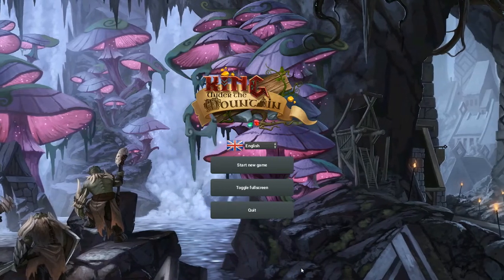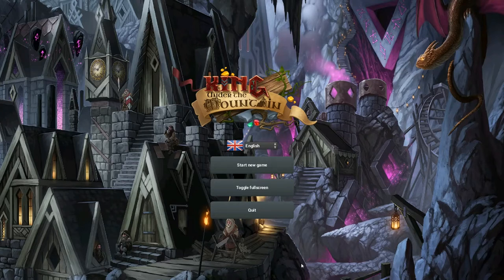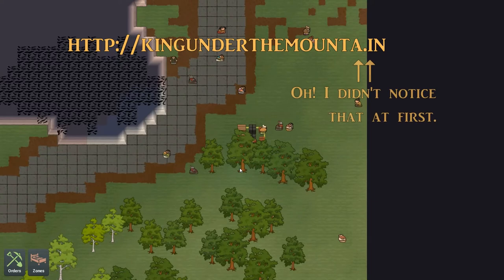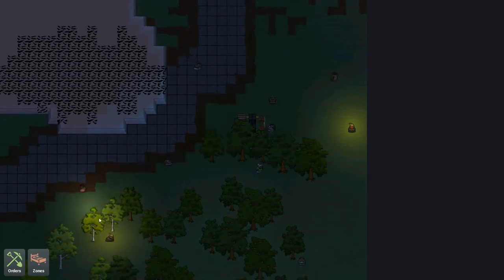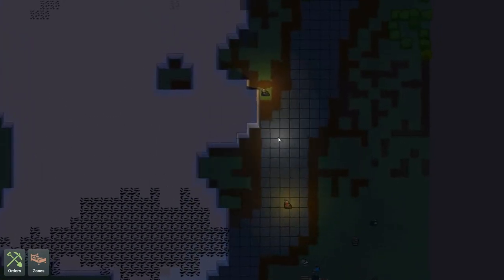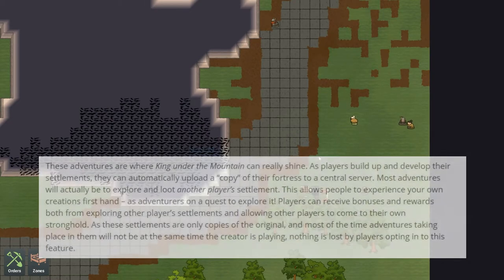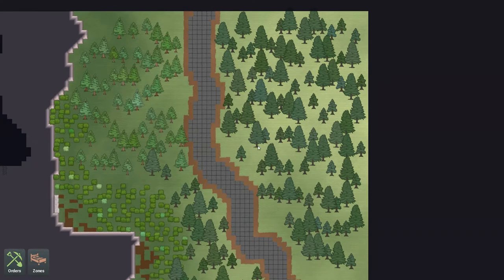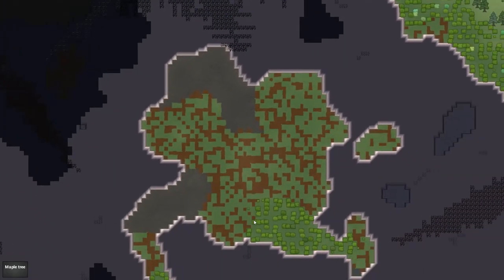Let's Sample King under the Mountain (pre alpha)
Hey Folks!  Welcome to Let's Sample King Under The Mountain. Here you'll get a sense of what the game entails at this very early, pre-alpha stage of development, before it hits KickStarter.

King under the Mountain is a simulation-based settlement-building strategy game set in a fantasy world. Players take charge of a group of settlers founding a new colony, planning out work to be done and designing the rooms and structures that make up a burgeoning society. The focus is on having a deep simulation of characters and their behavior as well as the world and environment they inhabit.